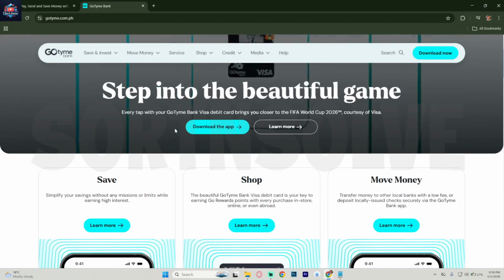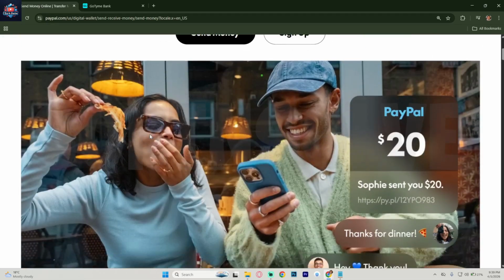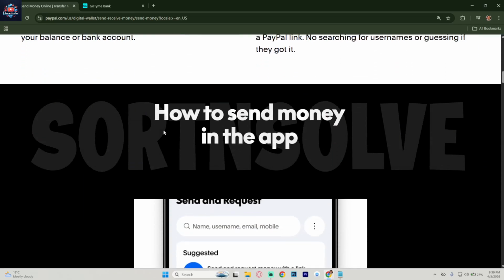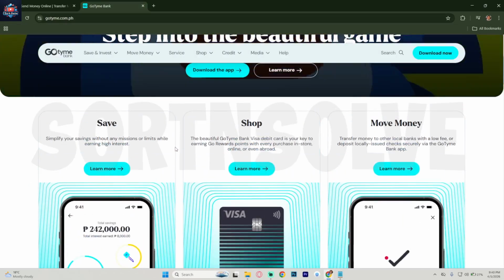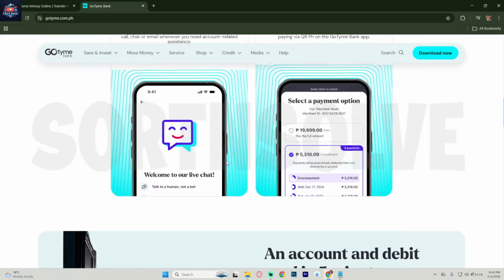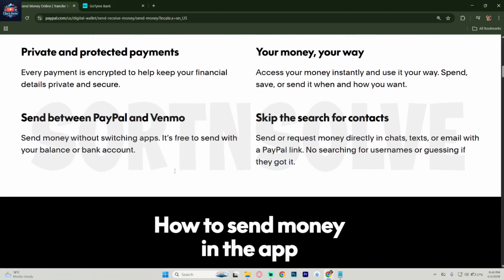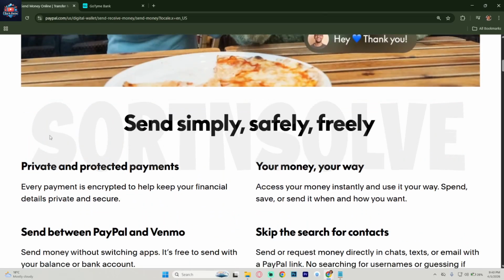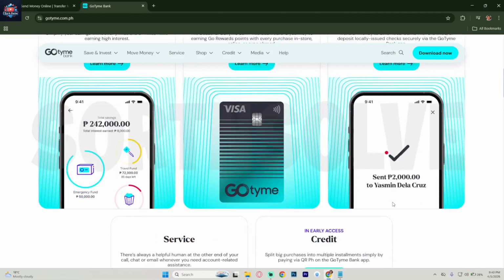How To Send Money From PayPal To GoTyme - Easy Guide